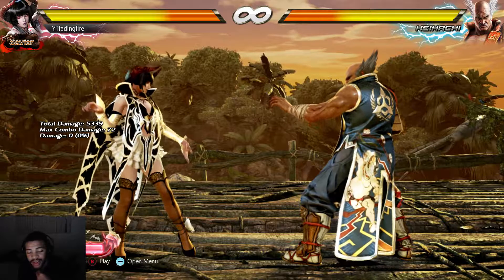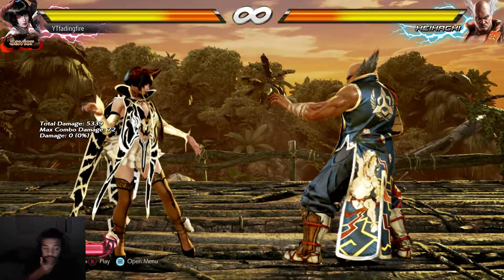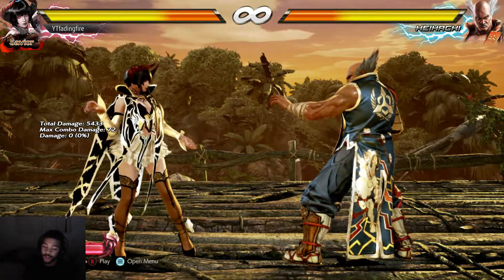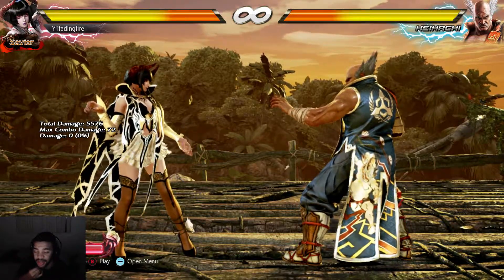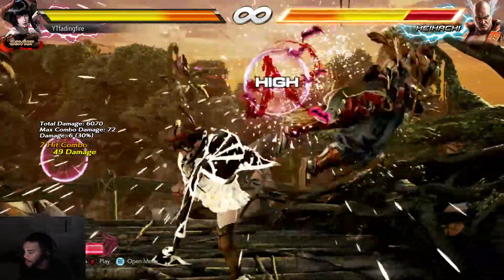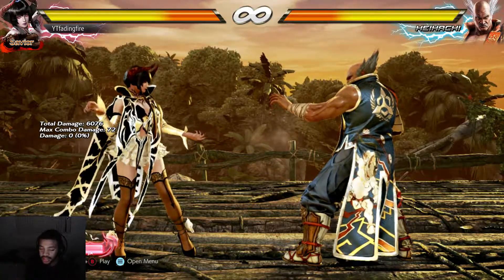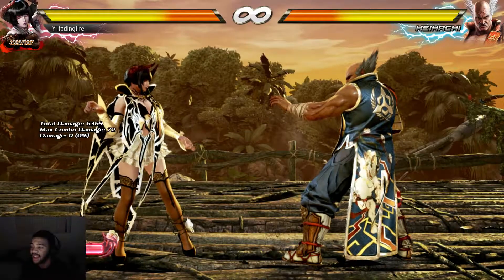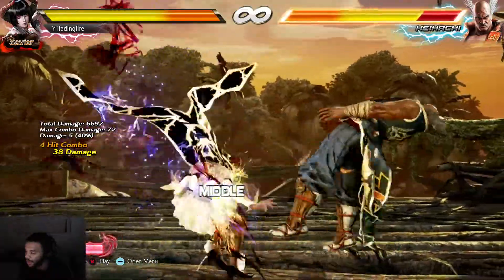Eliza Max damage wall combo (94) no rage no CH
This i the most damage you can get at the walll with eliza, The combo itself is rather easy but judging the distance the the difficult part.